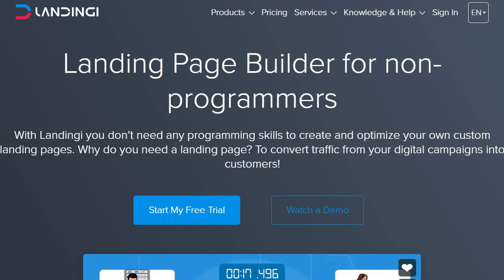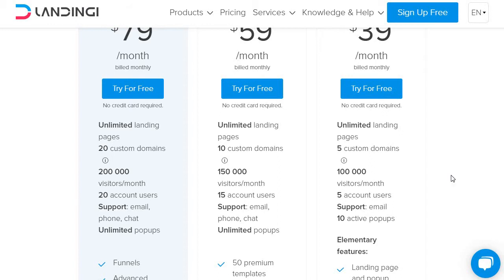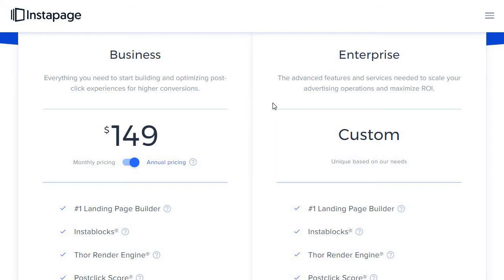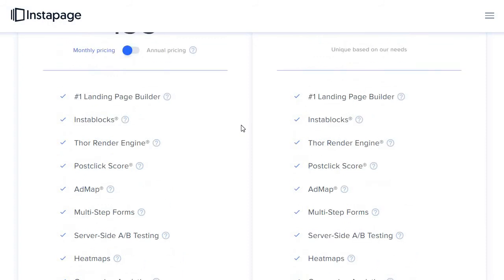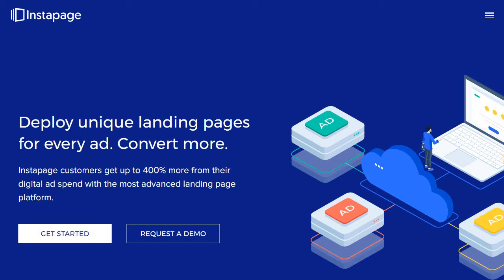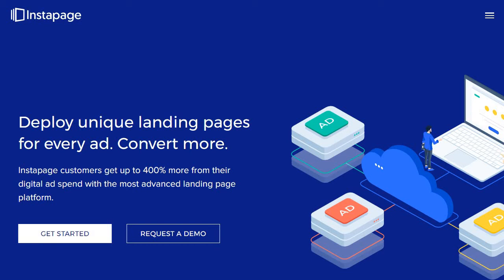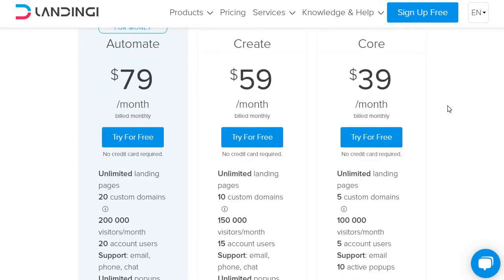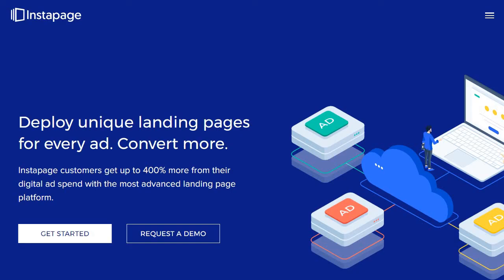Landingi Vs Instapage ⭐️ Comparing Instapage Vs Landingi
Landingi Vs Instapage Video

Before I begin this Landingi vs Instapage video?

Here is what I will be talking about in this video:

-The difference of Instapage vs Landingi.
-Comparing the prices of these landing page builders.
-Who you should use based upon specific circumstances.

You also get a discount when using Landingi.

All you have to do is click on the link at the top to lock it in.